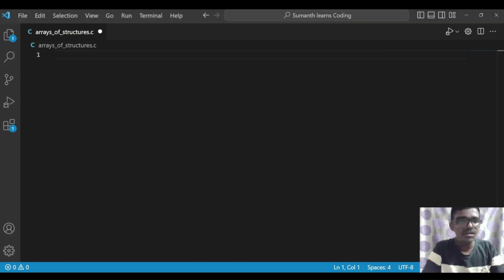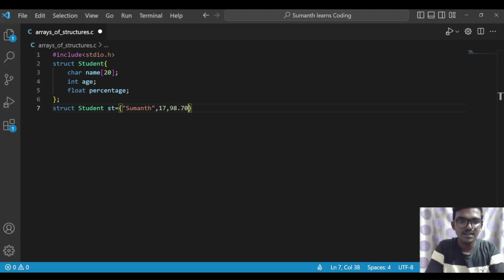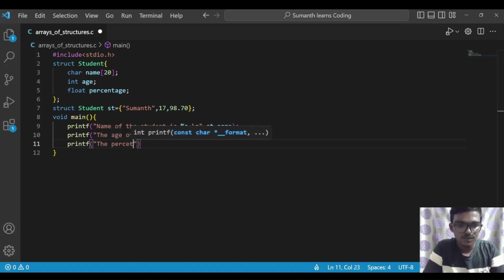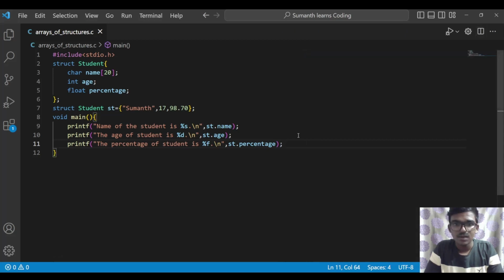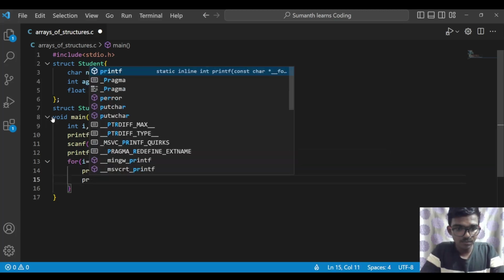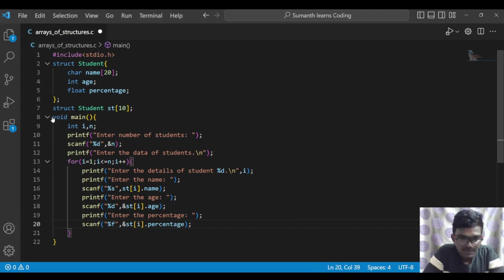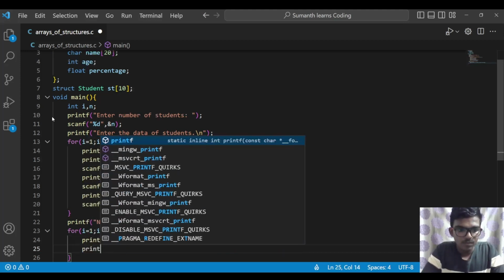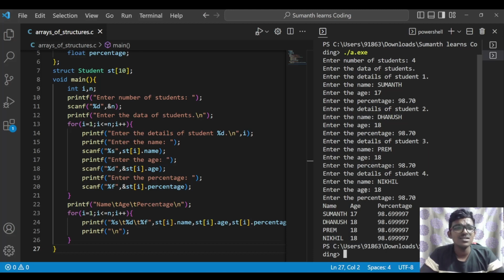Arrays of structures in C Programming By H. Sumanth Raj